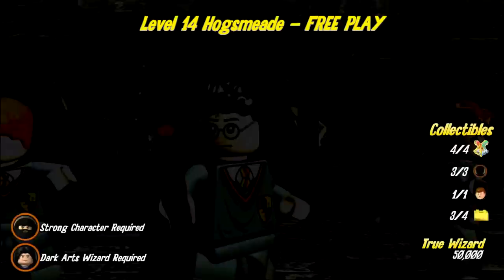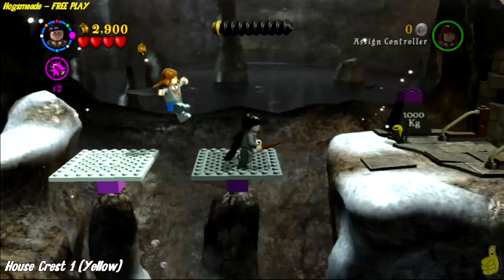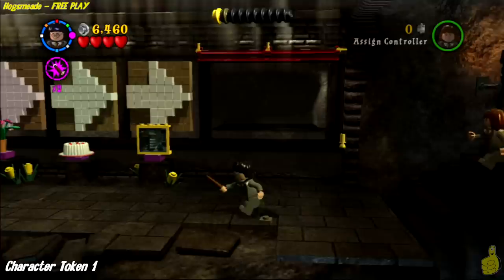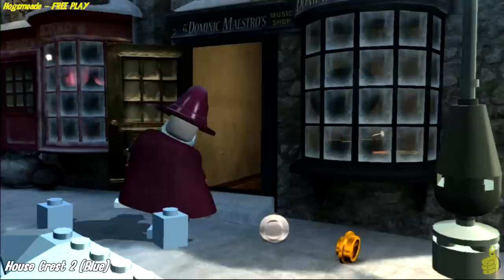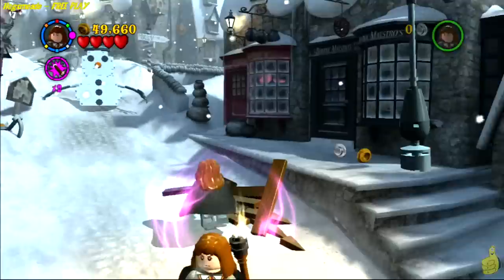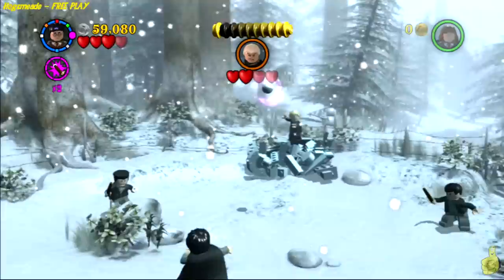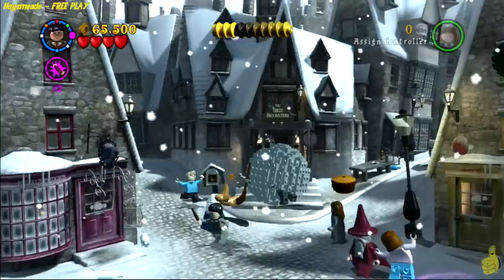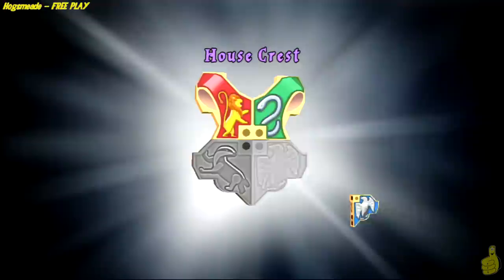Lego Harry Potter Years 1-4: Hogsmeade FREE PLAY (All collectibles) - HTG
(HTG) Brian takes you into Level 14 Hogsmeade FREE PLAY for Lego Harry Potter Yrs 1-4 and shows you all 4 House Crest Locations, all 3 Character Token Locations as well as the Student in Peril Location too! Follow along in Hogsmeade Free Play and use the Collectible Quick Links below as we continue to guide you to 100% for Lego Harry Potter Years 1-4. If you have any Lego Harry Potter questions, be sure to let us know! We hope you enjoyed Hogsmeade Free Play and found all collectibles including the all 4 house crests, 3 character tokens and the student in peril for Lego Harry Potter Yrs 1-4.

Lego Harry Potter Hogsmeade "Quick Links":
Hogsmeade House Crest 1 (Yellow): 00:42
Hogsmeade Character Token 1: 02:52
Hogsmeade Character Token 2: 03:24
Hogsmeade House Crest 2 (Blue): 03:59
Hogsmeade House Crest 3 (Red): 05:49
Hogsmeade Student in Peril: 07:35
Hogsmeade Character Token 3: 07:45
Hogsmeade House Crest 4 (Green): 08:49

Trophy/Achievements earned in this video:
no Trophy/Achievement